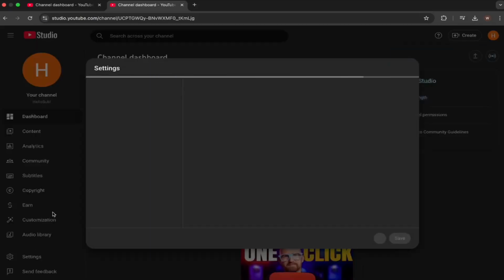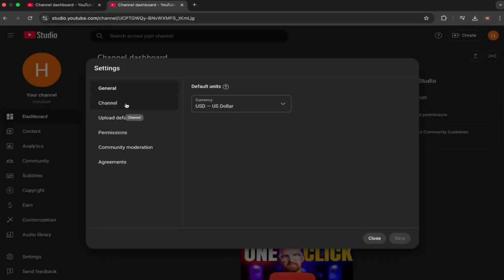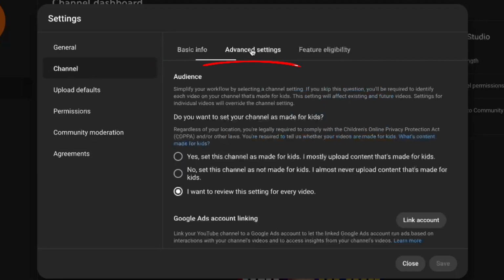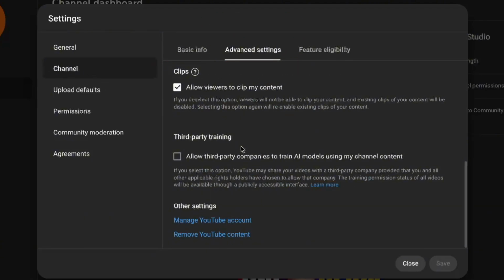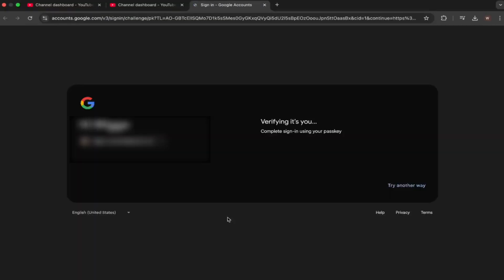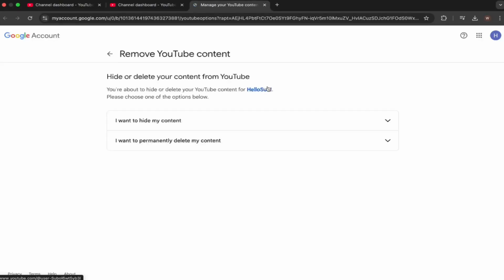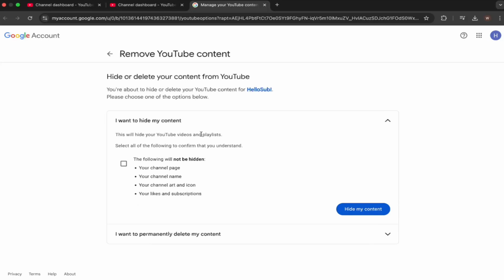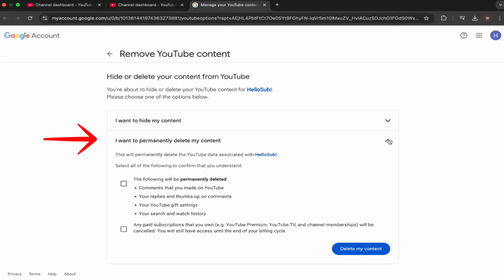How to Permanently Delete YouTube Channel (2025 Guide)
Full Guide on How to Permanently Delete YouTube Channel:

Ready to delete your YouTube channel permanently in 2025? This step-by-step guide walks you through the exact process to remove your channel and all its data from YouTube forever. Whether you're on a PC, mobile, or web browser, we've got you covered!

In this quick and easy tutorial, you’ll learn:

How to delete your YouTube channel in just a few clicks
What happens after deleting your channel
Tips to back up your videos before deleting
FAQs about permanent channel removal
Don’t let the process overwhelm you. Follow along to confidently delete your channel today!